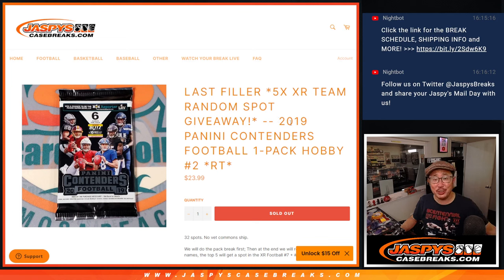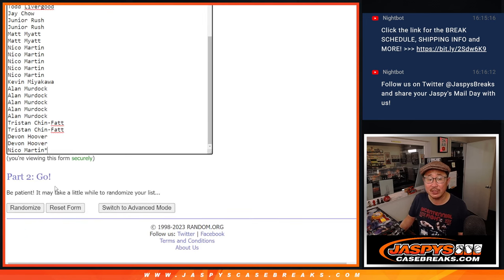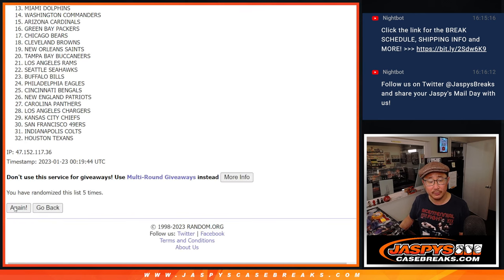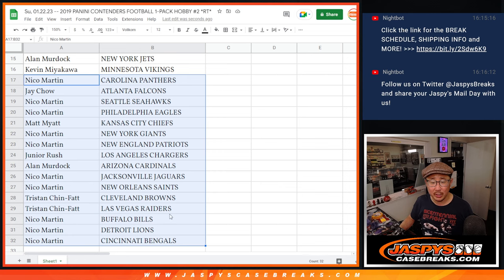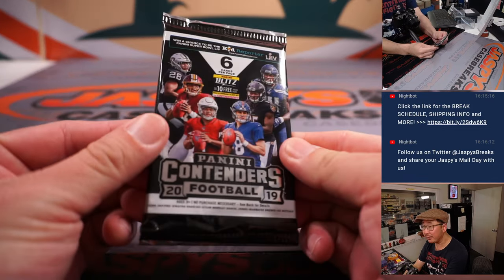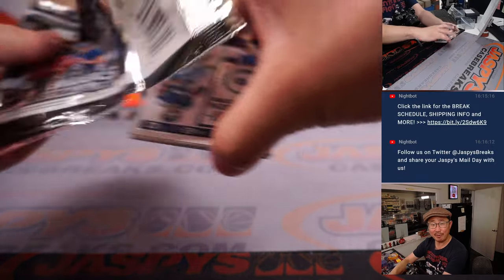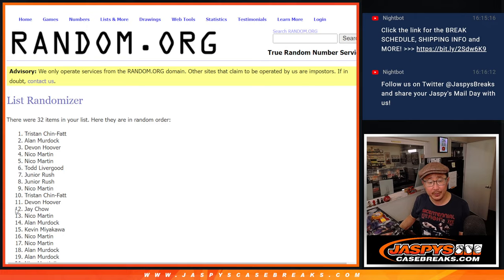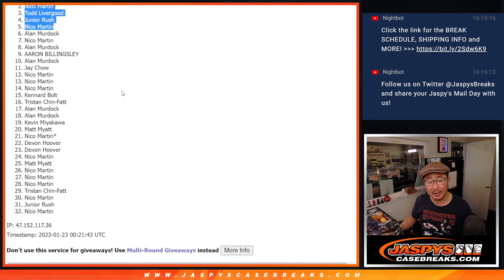Su, 01.22.23 -- 2019 PANINI CONTENDERS FOOTBALL 1-PACK HOBBY #2 *RT*